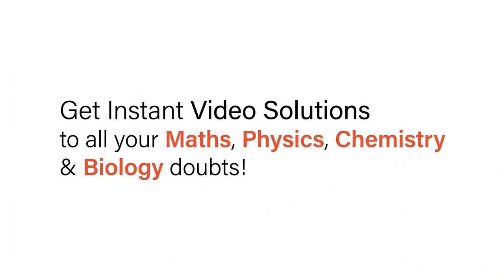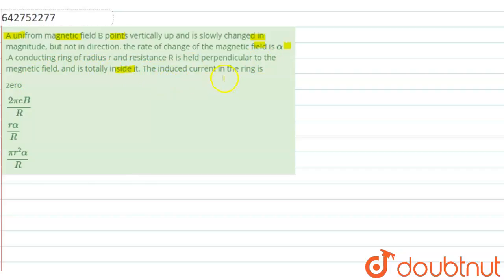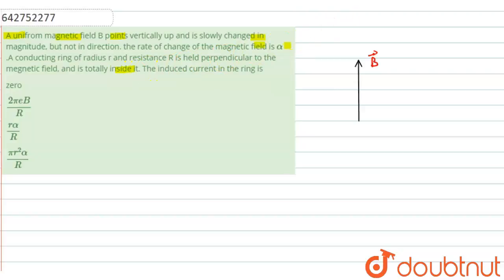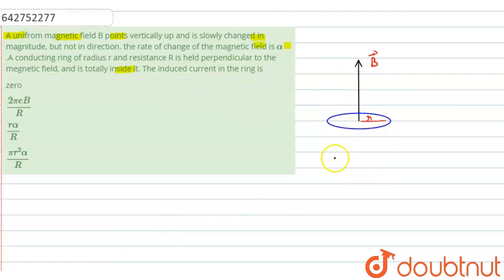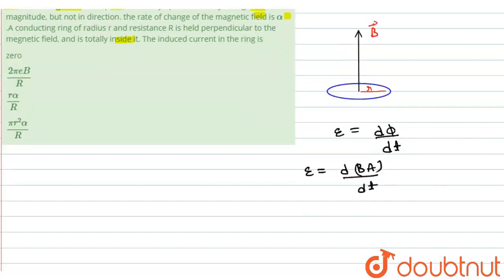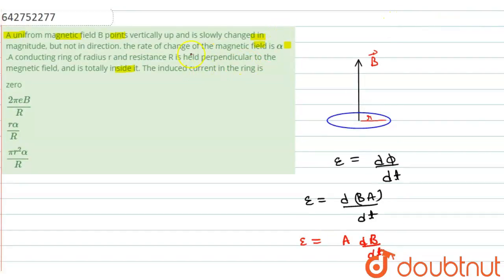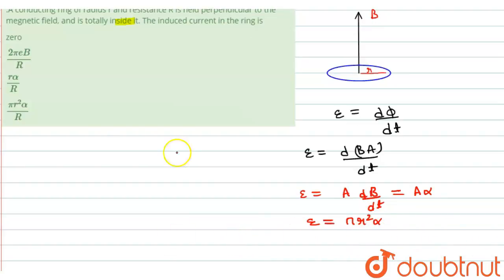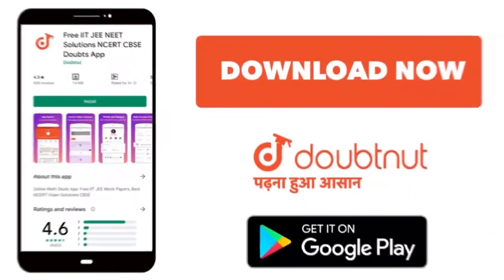A unifrom magnetic field B points vertically up and is slowly changed in magnitude, but not in d...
A unifrom magnetic field B points vertically up and is slowly changed in magnitude, but not in direction. the rate of change of the magnetic field is alpha .A conducting ring of radius r and resistance R is held perpendicular to the megnetic field, and is totally inside it. The induced current in the ring is
Class: 12
Subject: PHYSICS
Chapter: ELECTROMAGNETIC  INDUCTION
Board:NEET

👉 Have Any Query? Ask Us.